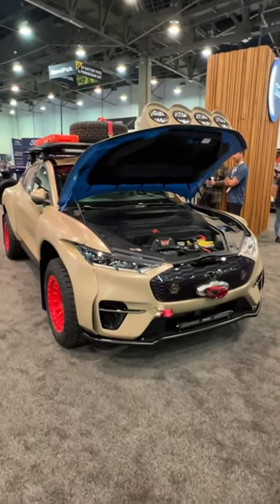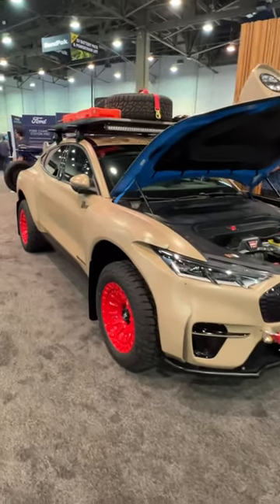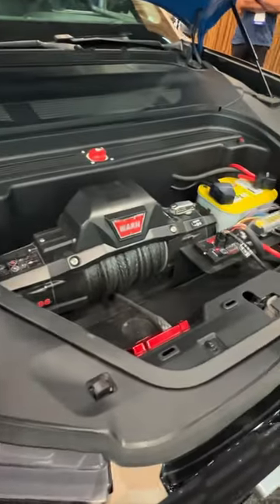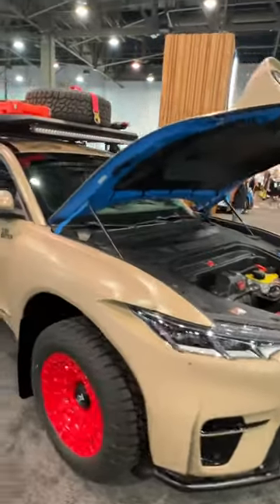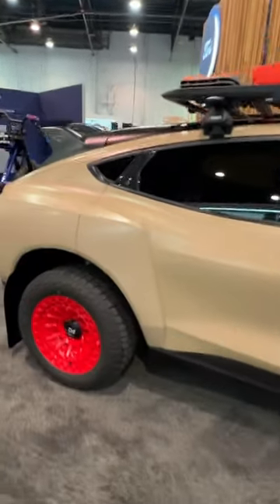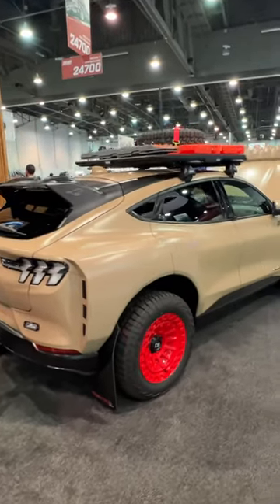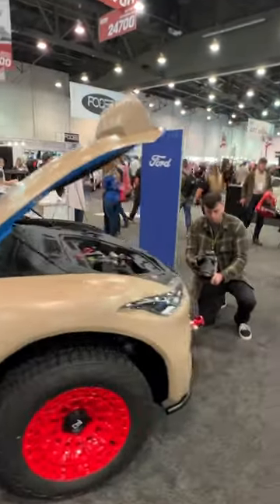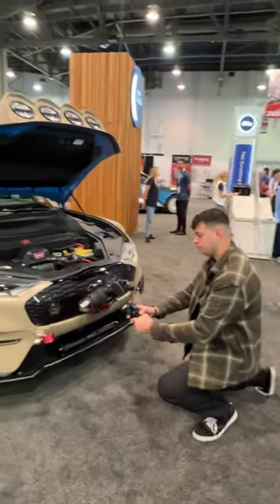A Mustang with a Winch?